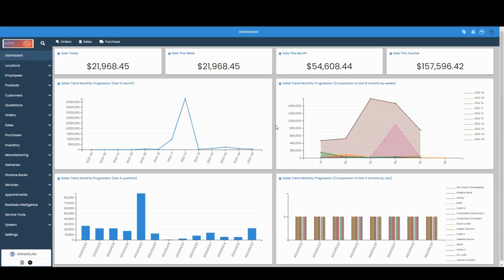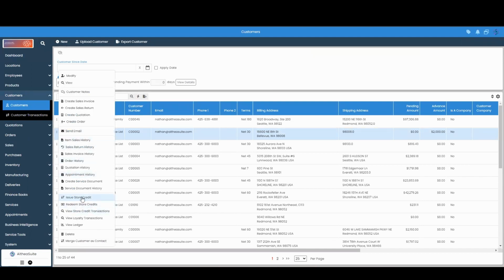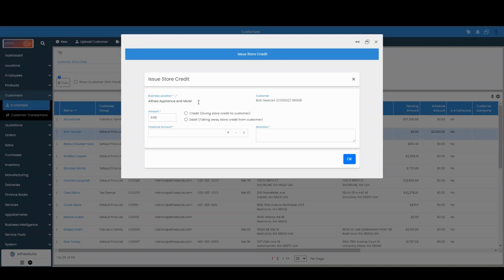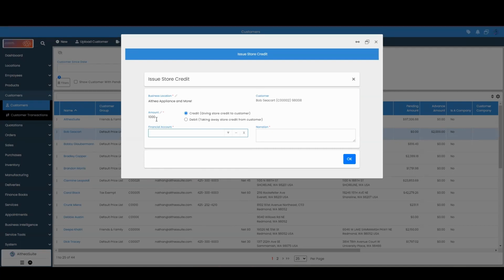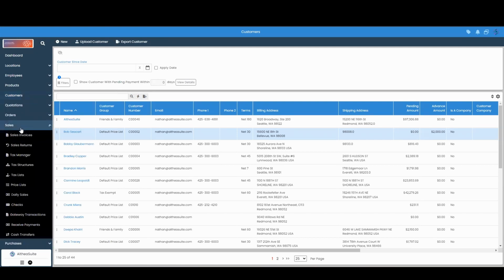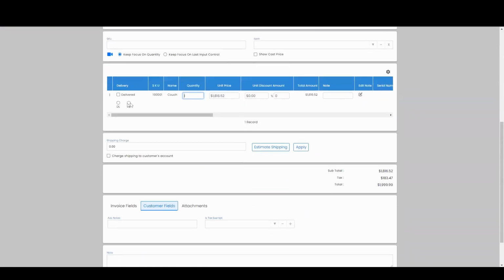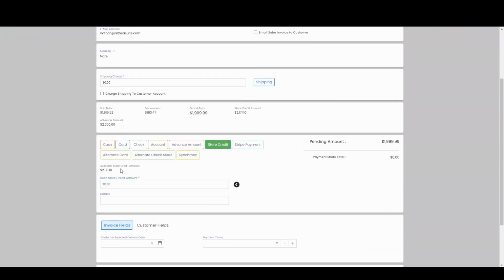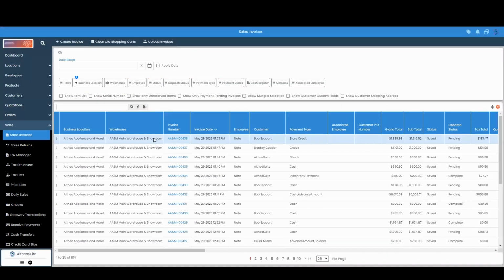How to Create a Sales Invoice with Store Credit